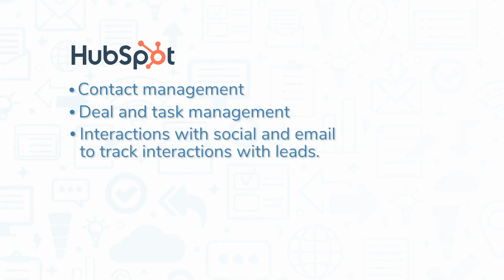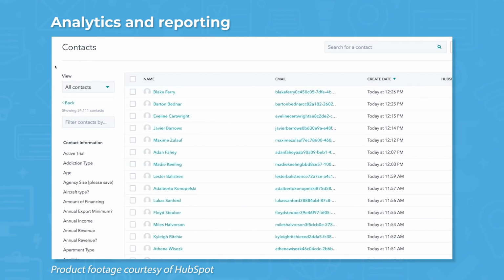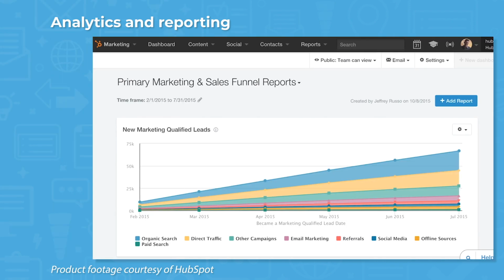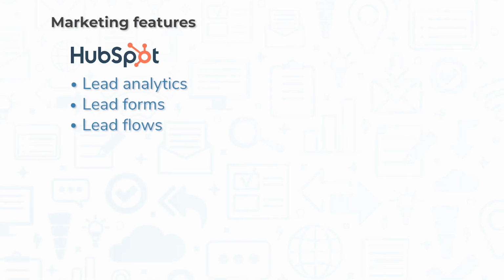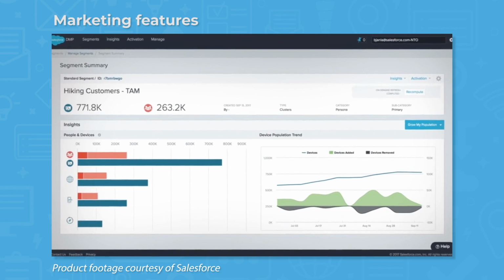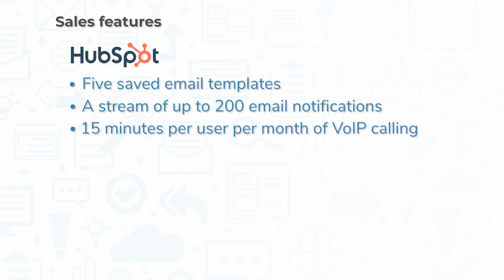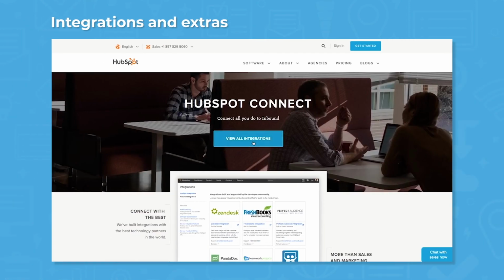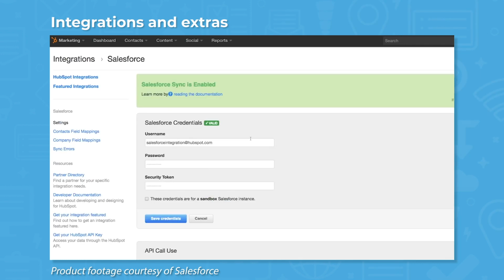HubSpot vs. Salesforce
This video compares two popular CRM tools, HubSpot and Salesforce. Looking for a CRM solution? Get a list of free, personalized recommendations using our Product Selection Tool

➤ TIMESTAMPS
00:39 HubSpot overview
00:56 Salesforce overview
01:18 Analytics and reporting
02:22 Marketing Features
03:24 Sales features
04:15 Integrations and extras
05:14 Finding the right CRM for you